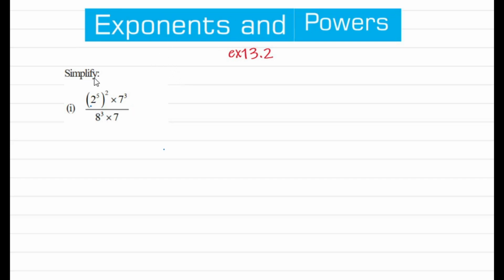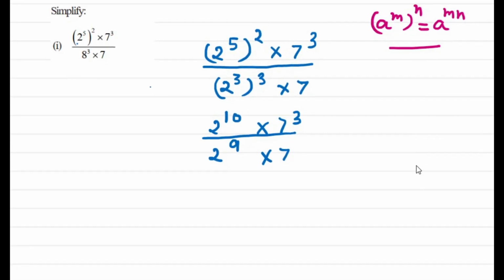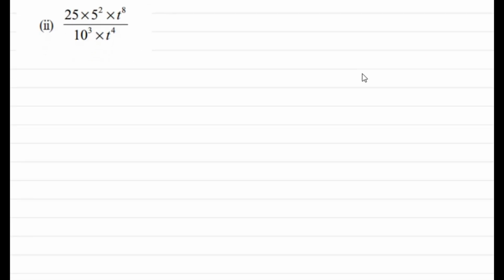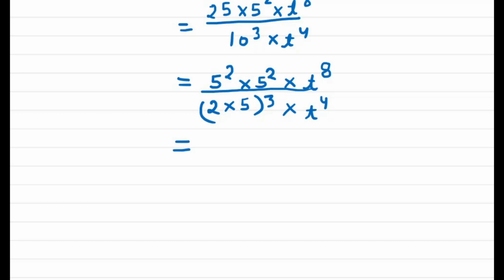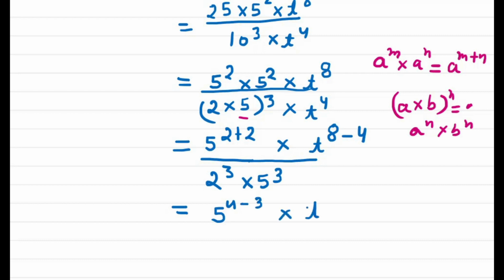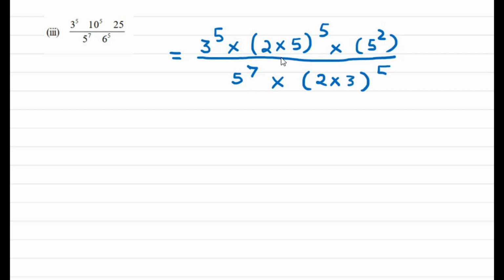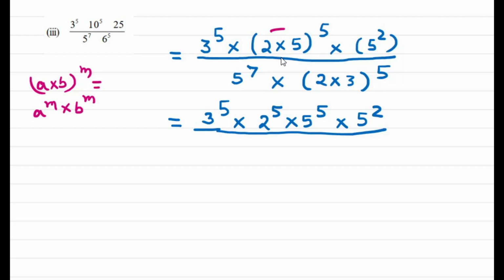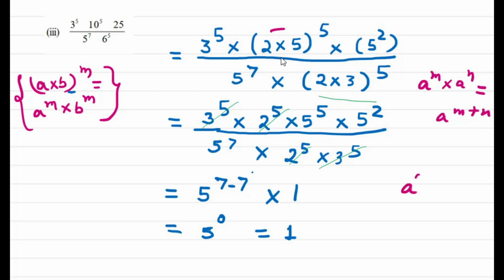ex 13 2 exponents and powers q5